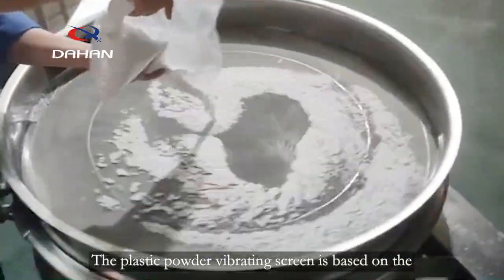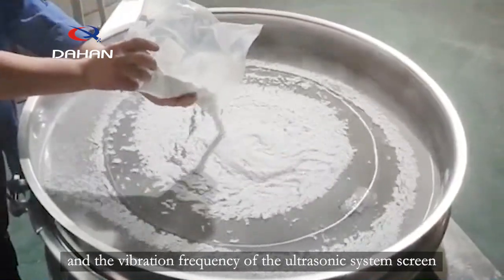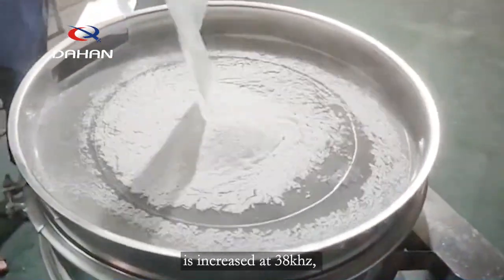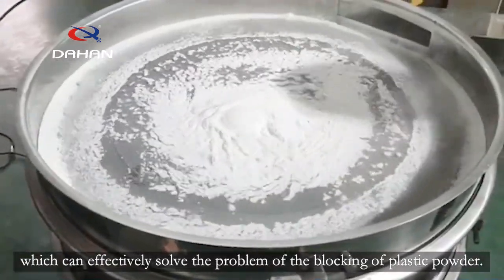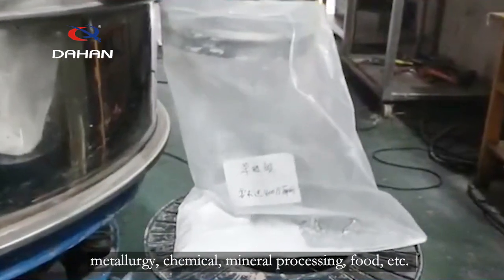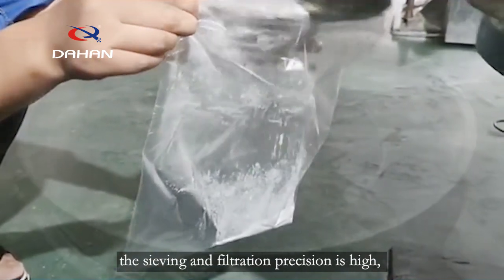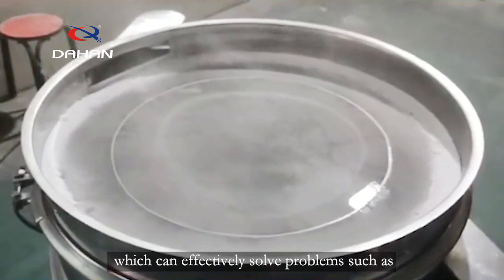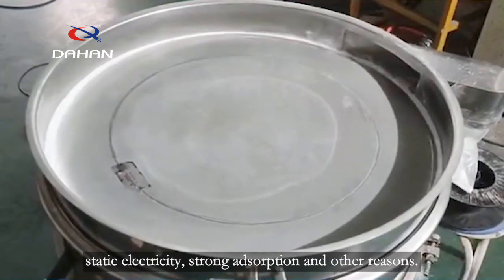powder sieving machine for quartz powder